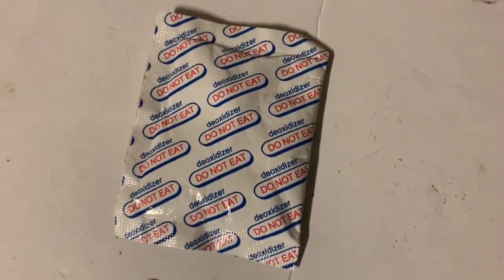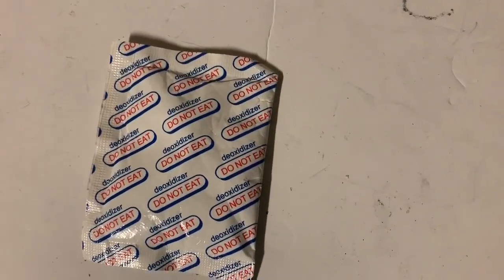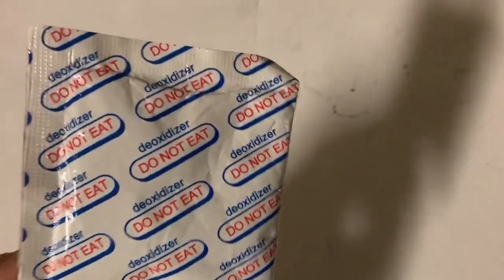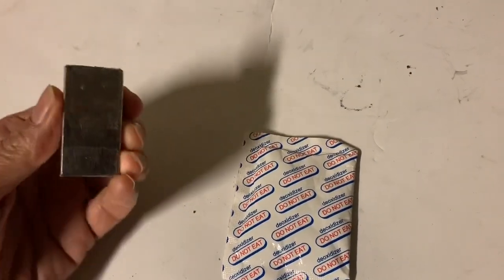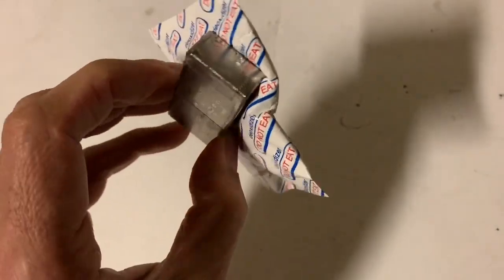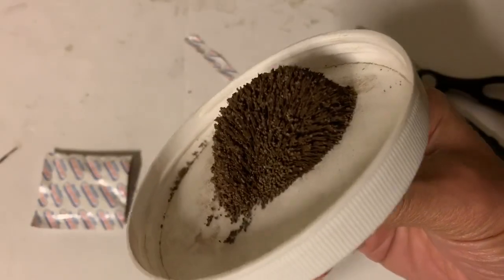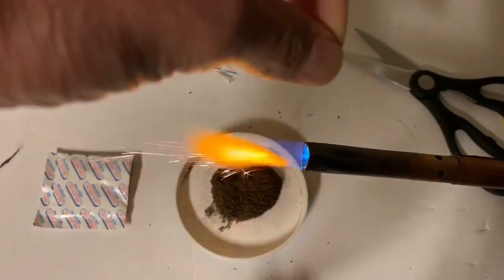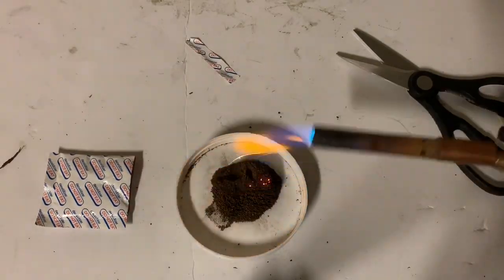What’s in the “Do Not Eat” Packet???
Exploring the inside of a “Do Not Eat” packet.